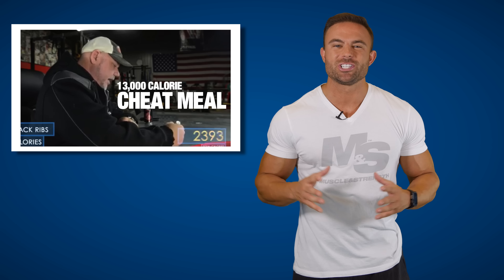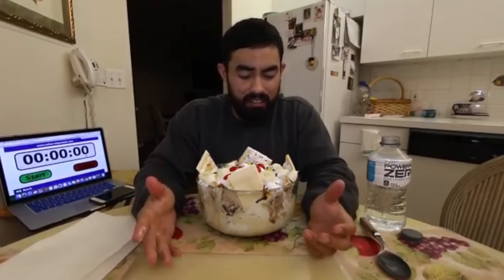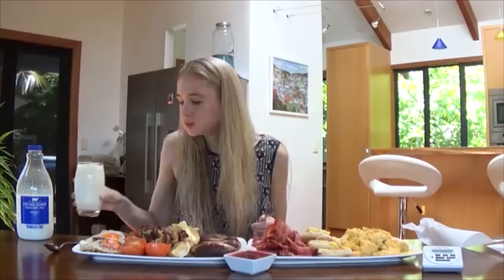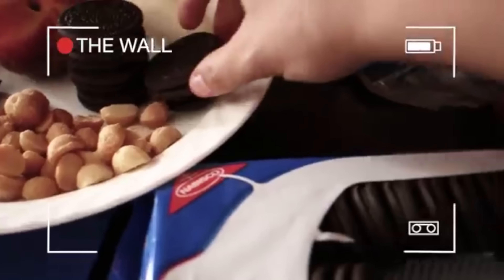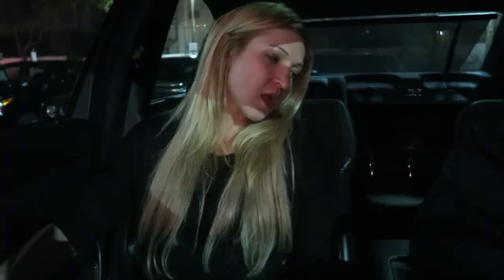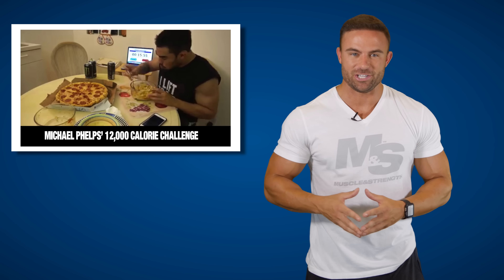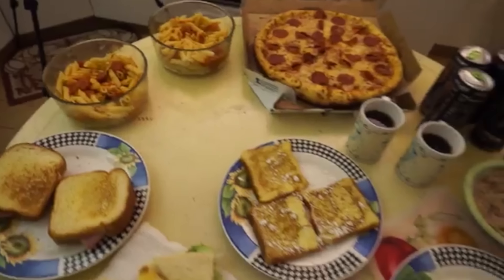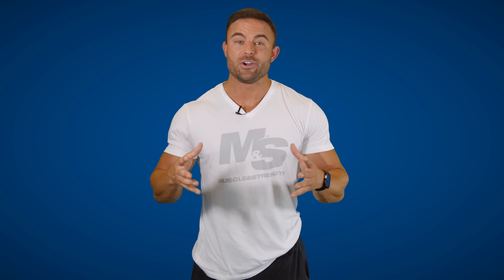Top 10 Most Insane Cheat Meals Ever Posted On The Internet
M&S Athlete Brett Kahn shares 10 of the best chest meals and eating challenges to ever grace the archives of the World Wide Web.